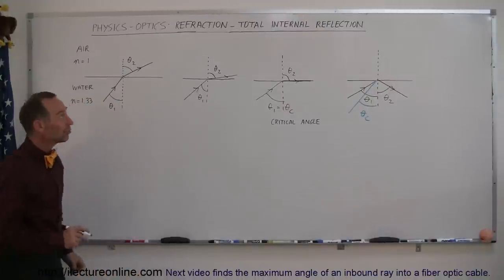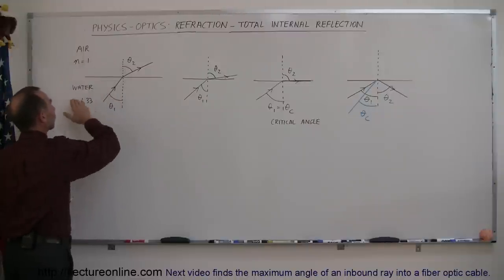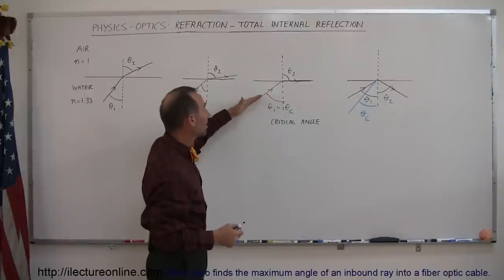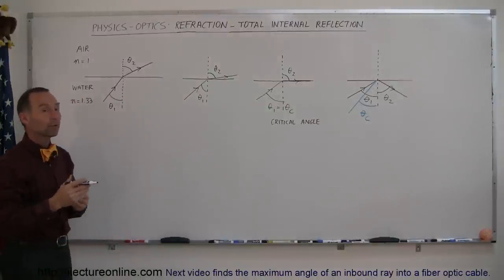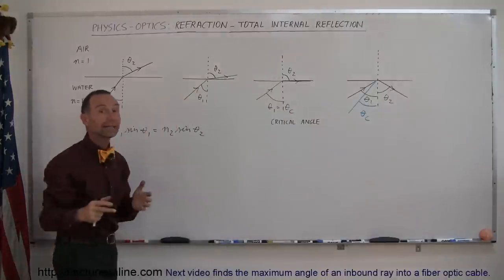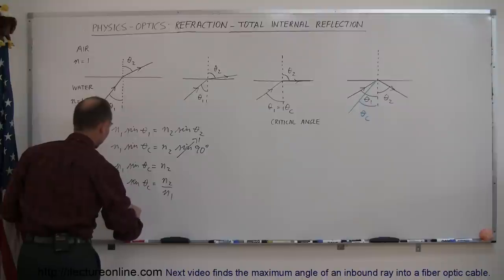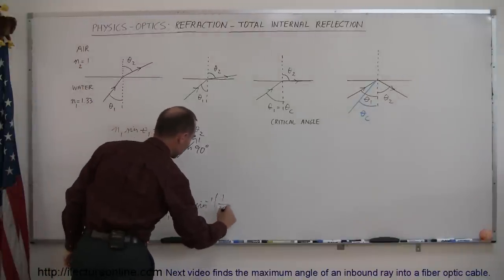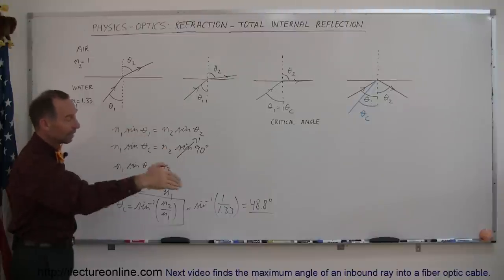Physics 52 Refraction and Snell's Law (4 of 11) Total Internal Reflection: From Water to Air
In this video I will show you what happens to a light ray when it goes from water to air at various angles.